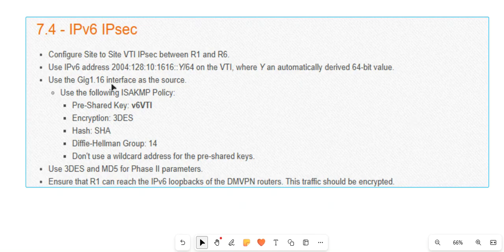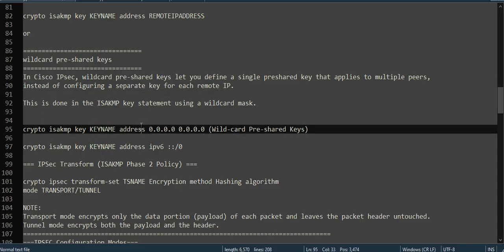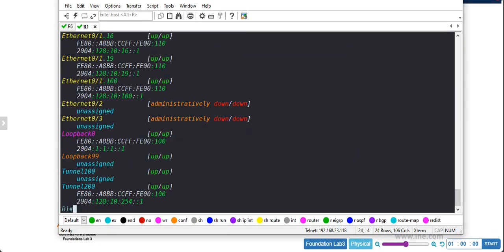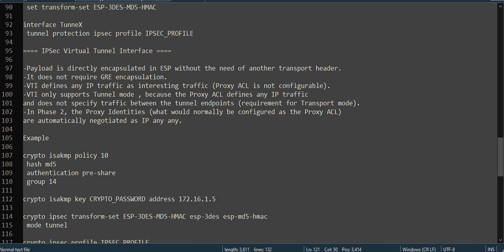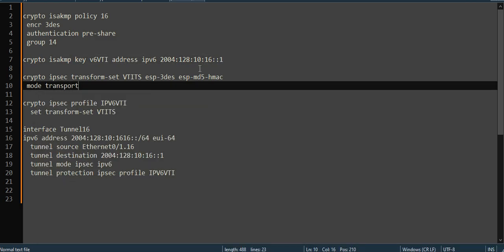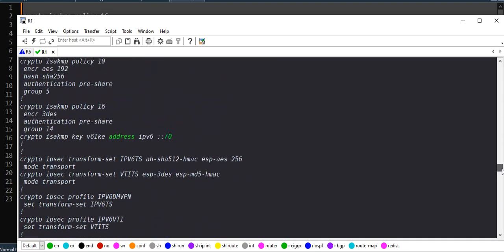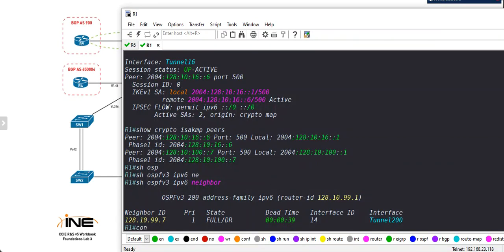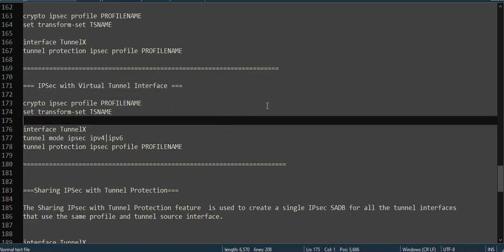INE Foundation Lab 3 - 7.4 - IPv6 IPsec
00:00 INE Foundation Lab 3 - 7.4 - IPv6 IPsec
00:22 IPsec Concept
00:35 IKE Protocol (Cisco ISAKMP)
01:10 IKE Phases
02:12 IPSec Phase1 Configuration
04:10 IPSec wildcard preshared key
05:00 IPsec Phase2 Configuration
06:00 IPsec Configuration Methods
08:30 Lab Configuration